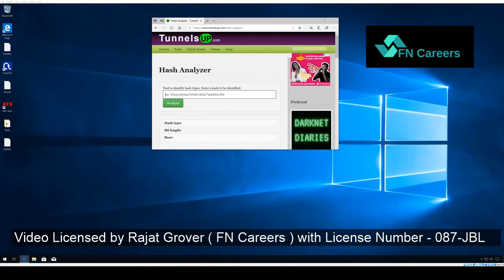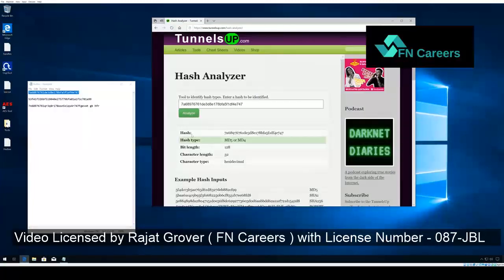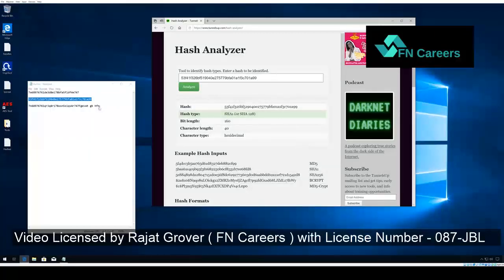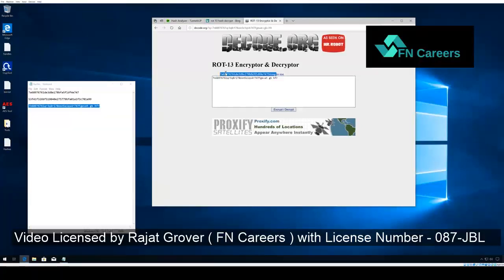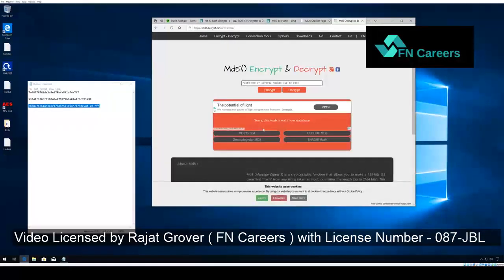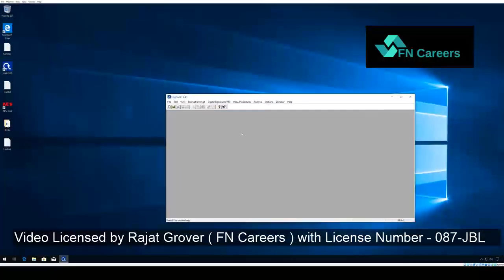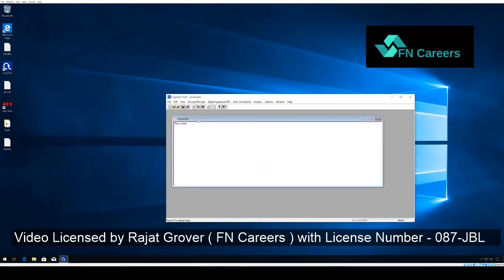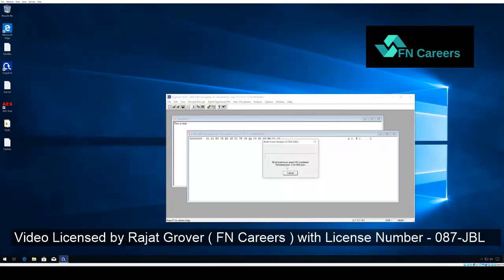Hashing Analysis and Basic Ecnryption 1